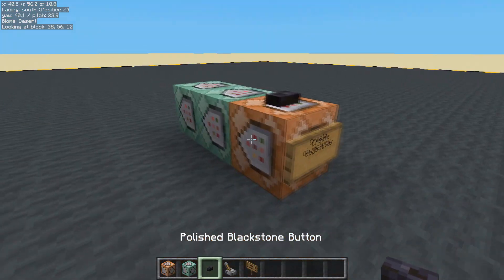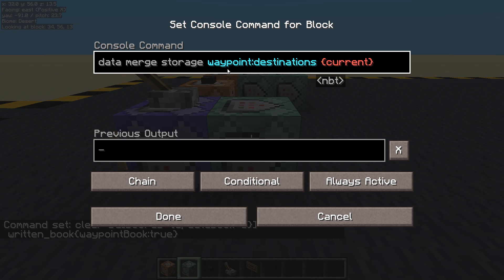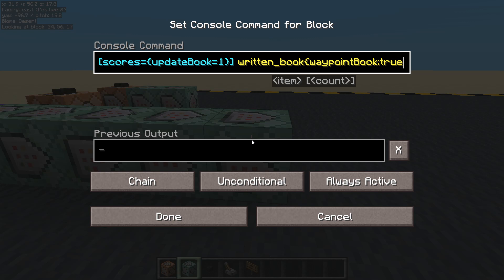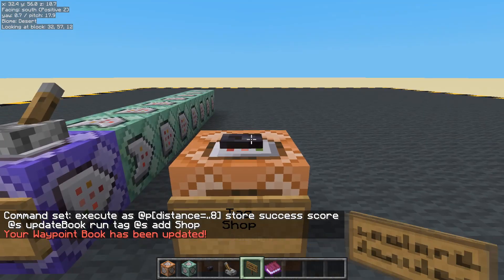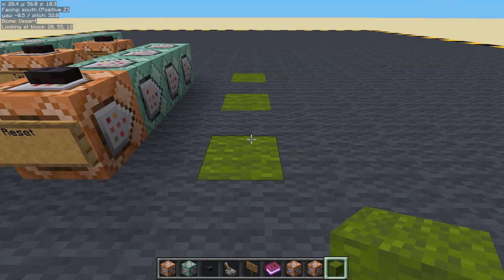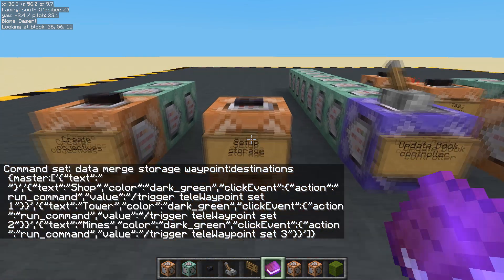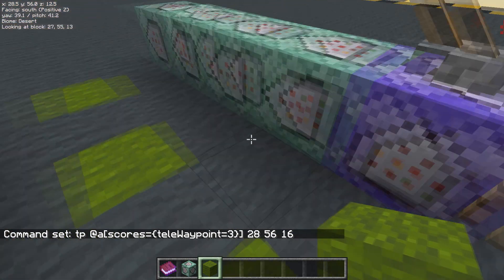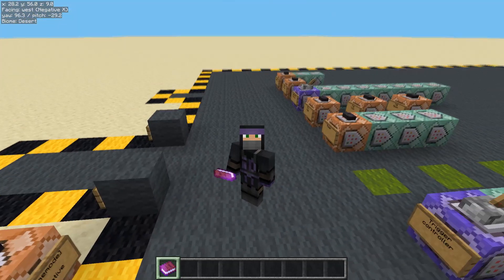158-4: Waypoint system using triggers and dynamically updating book. [Minecraft Map Making]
Ep158-4: Waypoints in a book that dynamically update to show if they are available, using trigger commands so all players can use it. This was only going to be a three part mini series, but this design by GalSergey is too good not to show.

Commands used:

Create storage for all destinations:
 IUN: data merge storage waypoint:destinations {master:['{"text":" "}','{"text":"Shop","clickEvent":{"action":"run_command","value":"/trigger teleWaypoint set 1"},"color":"dark_green"}','{"text":"Tower","clickEvent":{"action":"run_command","value":"/trigger teleWaypoint set 2"},"color":"dark_green"}','{"text":"Mine","clickEvent":{"action":"run_command","value":"/trigger teleWaypoint set 3"},"color":"dark_green"}' ]}

Create objectives:
 IUN: scoreboard objectives add teleWaypoint trigger
 CUA: scoreboard players enable @a teleWaypoint
 CUA: scoreboard objectives add updateBook dummy

Tag the player at a waypoint:
 IUN: execute as @p[distance=..8] store success score @s updateBook run tag @s add Shop
 IUN: execute as @p[distance=..8] store success score @s updateBook run tag @s add Tower
 IUN: execute as @p[distance=..8] store success score @s updateBook run tag @s add Mine

Book update controller:
 RUA: clear @a[scores={updateBook=1}] written_book{waypointBook:true}
 CCA: data merge storage waypoint:destinations {current:['{"text":" "}','{"text":"Shop","color":"gray"}','{"text":"Tower","color":"gray"}}','{"text":"Mine","color":"gray"}}']}
 CUA: execute as @a[scores={updateBook=1},tag=Shop] run data modify storage waypoint:destinations current[1] set from storage waypoint:destinations master[1]
 CUA: execute as @a[scores={updateBook=1},tag=Tower] run data modify storage waypoint:destinations current[2] set from storage waypoint:destinations master[2]
 CUA: execute as @a[scores={updateBook=1},tag=Mine] run data modify storage waypoint:destinations current[3] set from storage waypoint:destinations master[3]
 CUA: give @a[scores={updateBook=1}] written_book{waypointBook:true,title:"Waypoints",author:"Bob the Traveller",pages:['["Waypoints: \\n\\n",{"storage":"waypoint:destinations","nbt":"current[]","separator":"\\n","interpret":true}]']}
 CUA: tellraw @a[scores={updateBook=1}] {"text":"Your Waypoint Book has been updated!","color":"red"}
 CUA: scoreboard players reset @a update

Trigger controller:
 RUA: tp @a[scores={teleWaypoint=1}] 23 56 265
 CUA: tp @a[scores={teleWaypoint=2}] 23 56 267
 CUA: tp @a[scores={teleWaypoint=3}] 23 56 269
 CUA: scoreboard players reset @a teleWaypoint

Reset player:
 IUN: tag @a remove Shop
 CUA: tag @a remove Mine
 CUA: tag @a remove Tower
 CUA: scoreboard players set @a updateBook 1